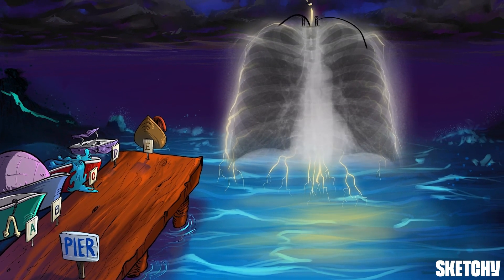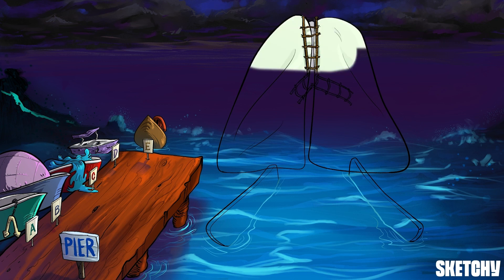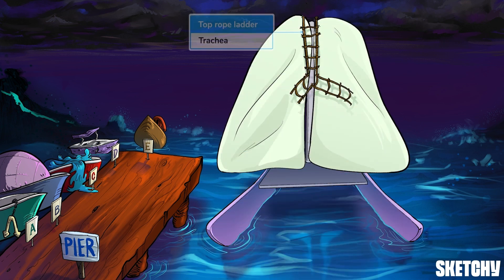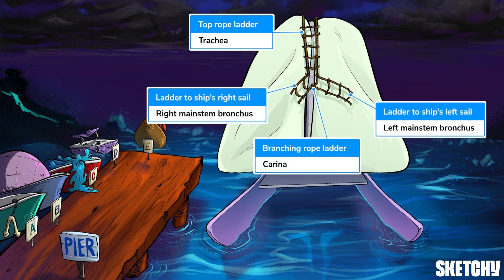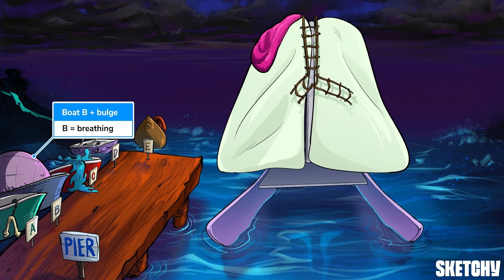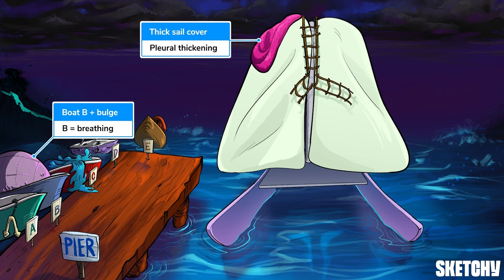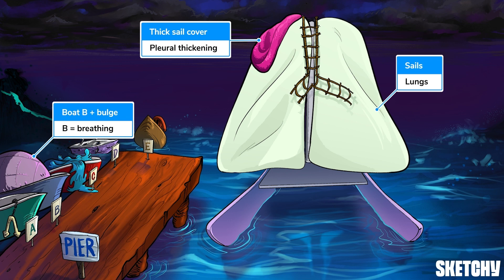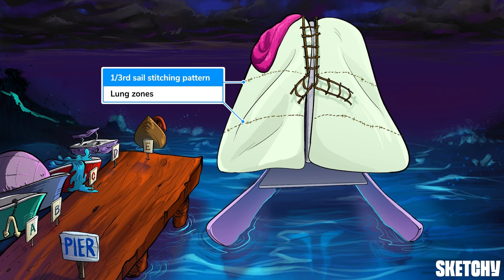Learn Chest X-Ray (CXR) Interpretation in 8 mins with Sketchy Medical (Full Lesson)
From Sketchy Medical, learn our tried and tested approach to Chest X-Ray interpretation. Whether you are battling a storm on the high seas or pneumonia in the ICU, Sketchy’s CXR ship will help you remember a systematic way to approach chest radiographs every time.

Enjoy this full lesson as a sneak peek of our Clinical Essentials collection available in Sketchy Medical!  Our collection has 39 bite-sized and high-yield lessons to help crush rotations, shelf exams, & STEP 2!
Sketchy Medical is the #1 visual learning platform brought to you from the creators of SketchyMicro and SketchyPharm. We turn what you need to know for your course prep and exams and into engaging, artful stories that you’ll remember forever. Rooted in an ancient memorization technique called the ‘method of loci,’ The Sketchy Method is proven to accelerate learning, increase retention, and improve test scores. (Trust us, we’re doctors.) Our comprehensive one-of-a-kind curriculum covers everything you need to know to conquer any subject—and have fun while doing it.